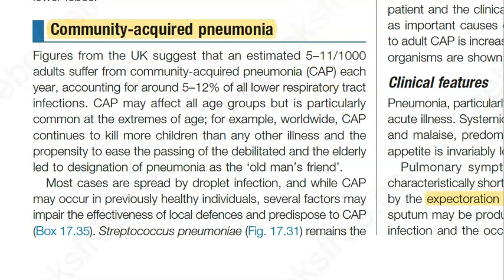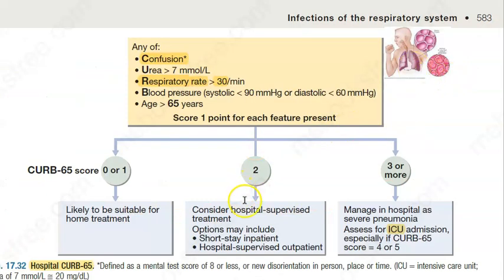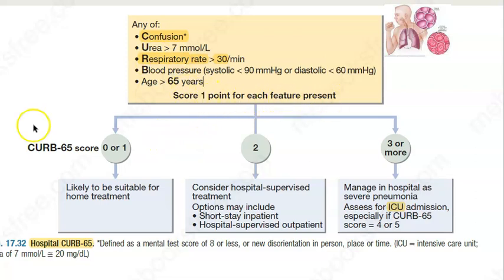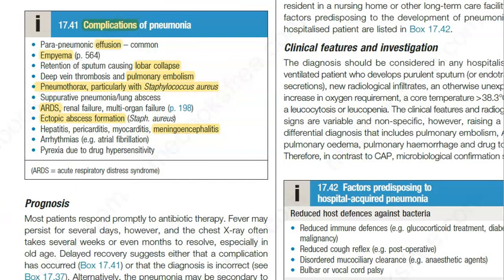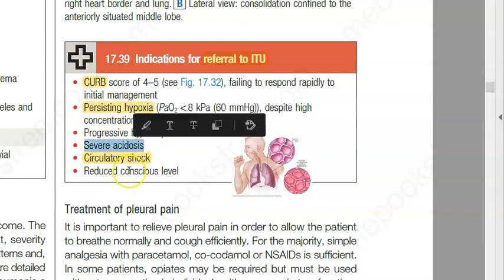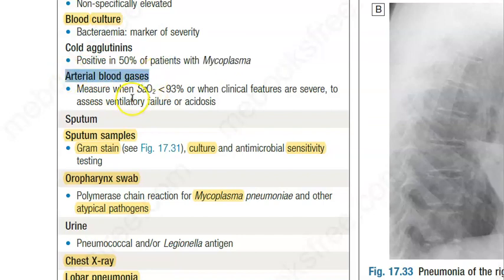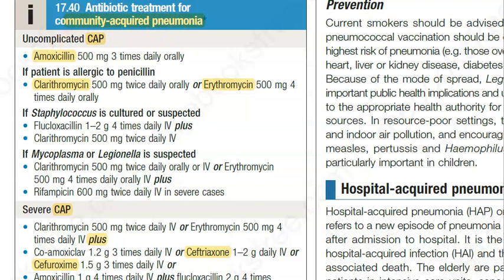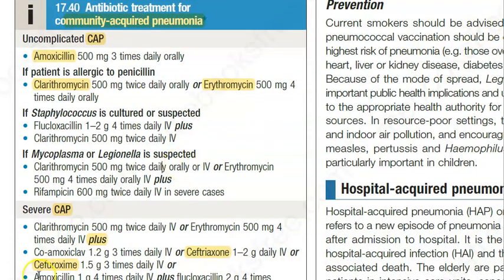Medicine 0604 Community Acquired Pneumonia CURB 65 CURB65 uncomplicated